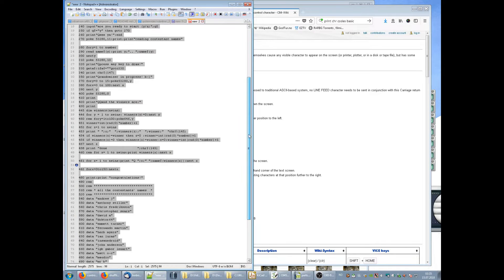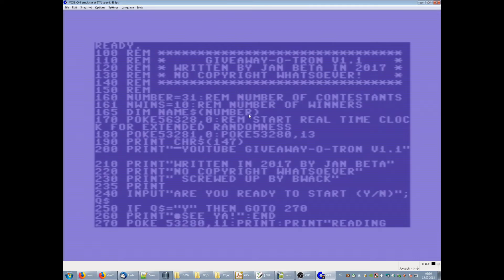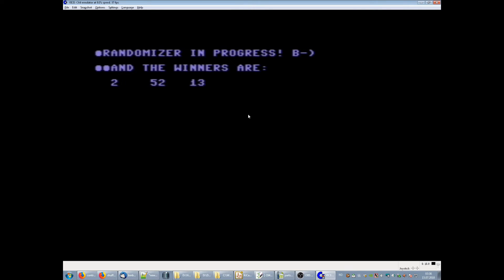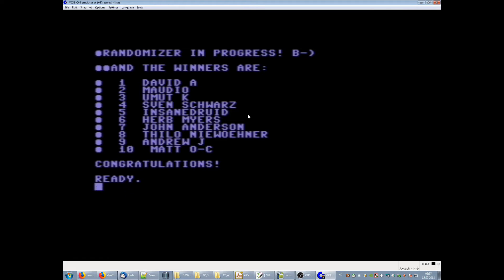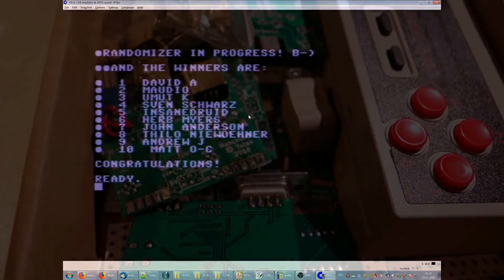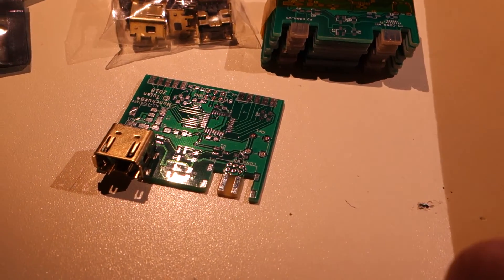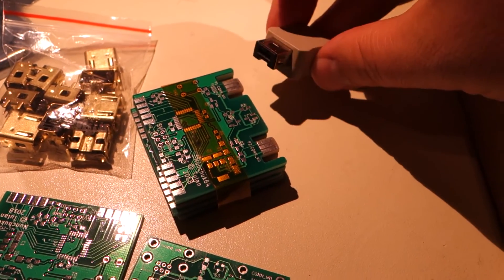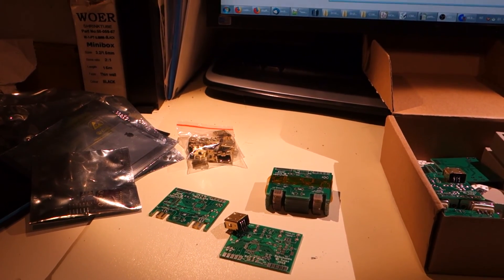Nunchuk64 giveaway drawing the winners